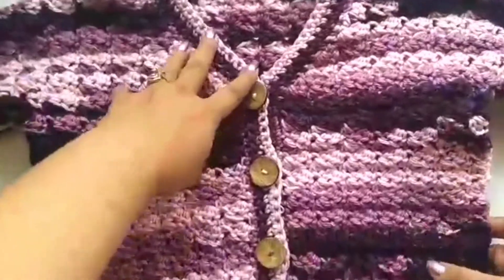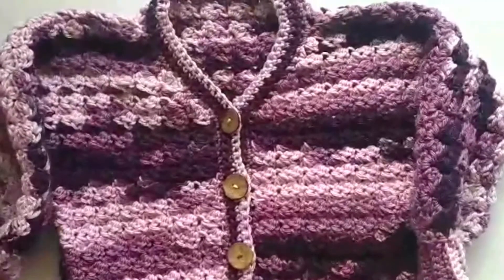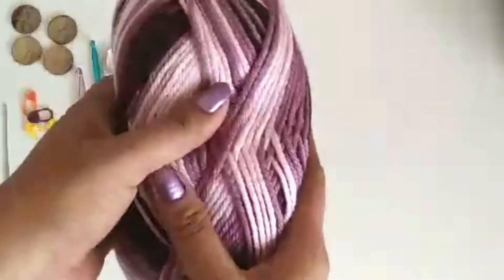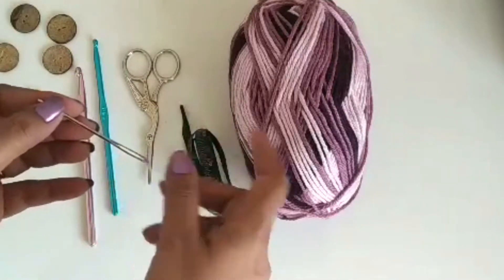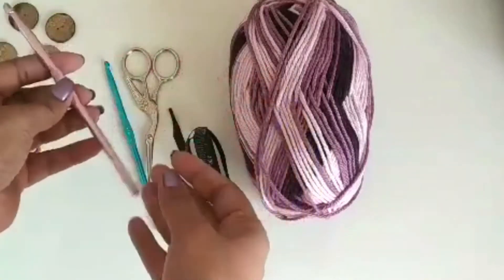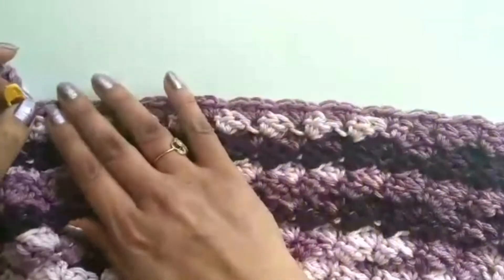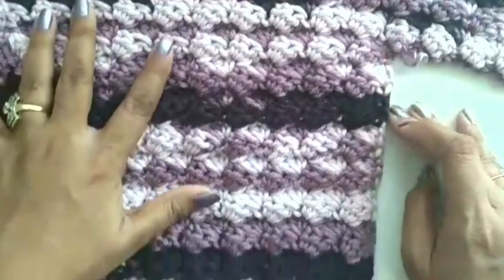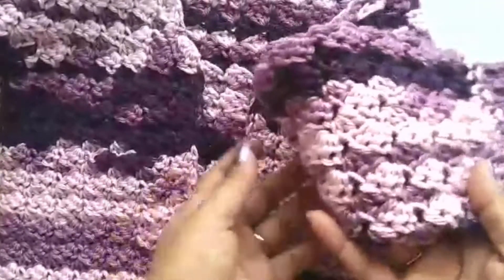One Piece Comfy Cardigan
The One Piece Comfy Cardigan can be made for boys or girls. This cardigan is worked in one piece, its worked from the bottom up, working both sleeves together and finishing with the front panels. You only need to seam the sides and for the sleeves only the sides will be seamed.

MATERIALS:
Any worsted weight yarn, I used 100% acrylic yarn in color plum.
Size 6.5mm hook for the body and 5 mm hook for cuff, ribbing and edging.
Scissors
Tapestry needle
Measuring Tape
Stitch Markers- 2-3
Buttons, 4 of them and have them on hand before you make the button holes. I used 1 inch size buttons.
My Stitch Pattern- Sedge Stitch:
Pattern is worked in a multiple of three. In the second chain from the hook, HDC (half double crochet) and a DC (double crochet), skip two chains and in the next work SC, HDC, DC. Skip two chains and repeat “SC, HDC, DC” into the next space. Repeat across to the end and there is three chain left. Skip 2 and Work 1 SC in the last and turn.
Chain one (this counts as your first SC), HDC and DC into the top of the SC you just made. Skip over the DC and HDC, “SC, HDC, DC” into the SC. You’ll always be looking for the SC to do your “SC, HDC, DC” into. Repeat the pattern across.
The turning chain acts as a SC.  Always do the stitch into a SC.

GAUGE- 12 sc and 12 rows = 4 inches for the body with 6.5 mm hook.

For written pattern please click on below link for sizes 1 to 13 years.